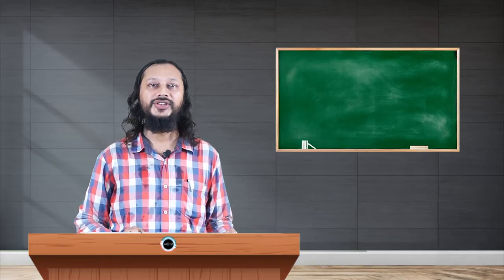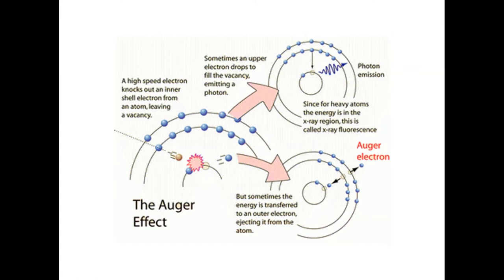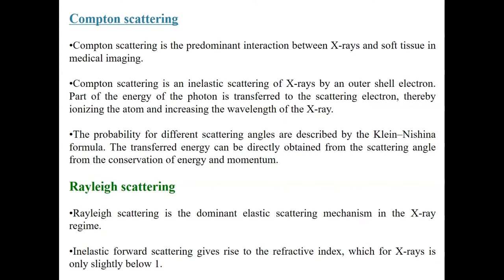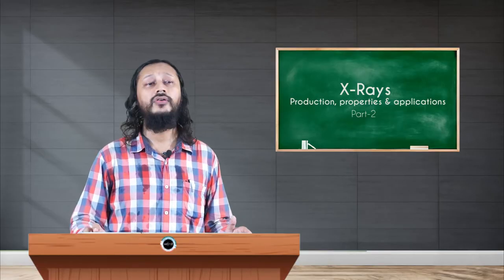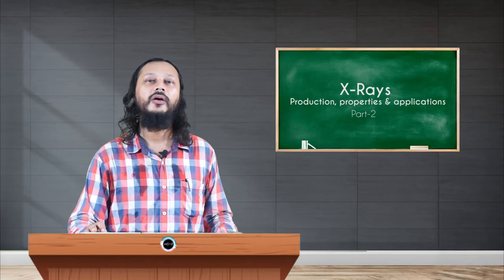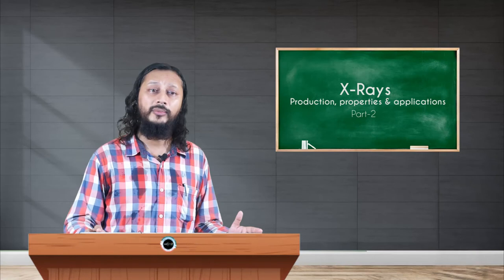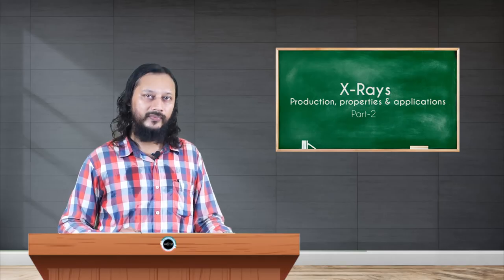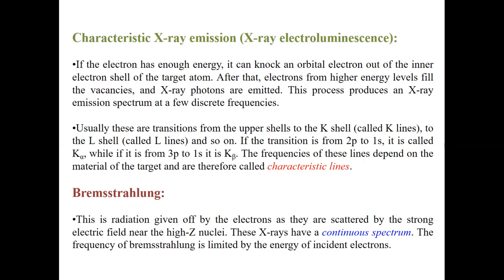SDM E-learning: X-Rays Production, properties & applications Part-2 (Dr. Raghavendra)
Date:23/07/2021